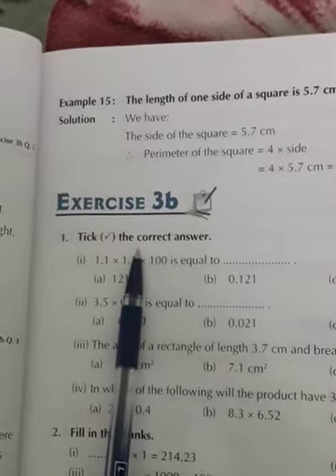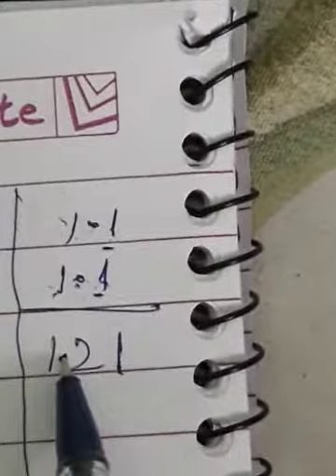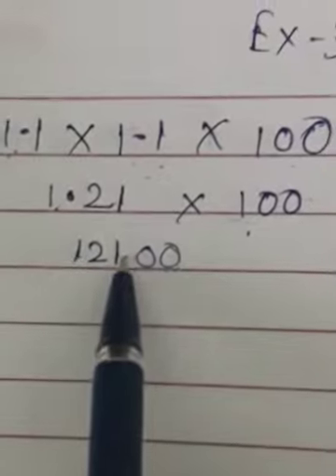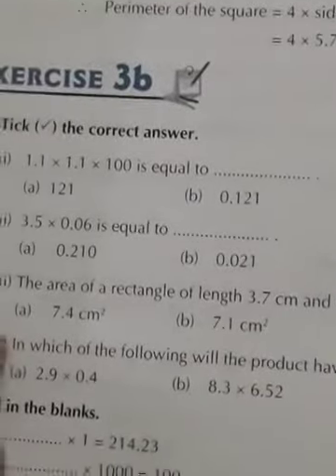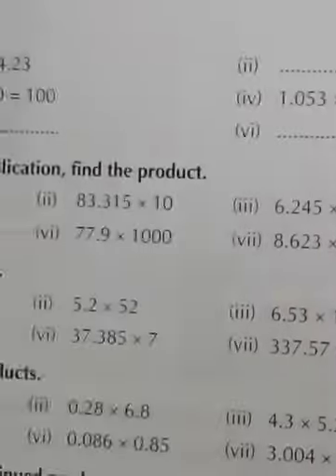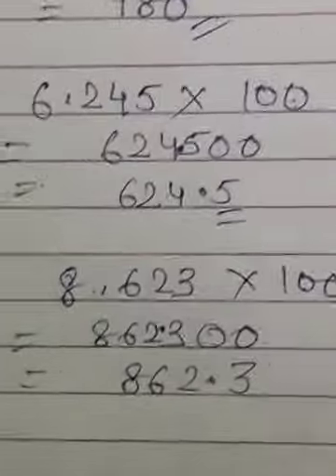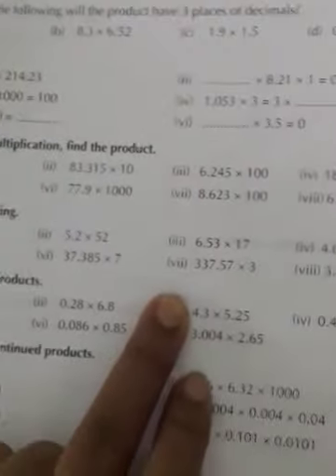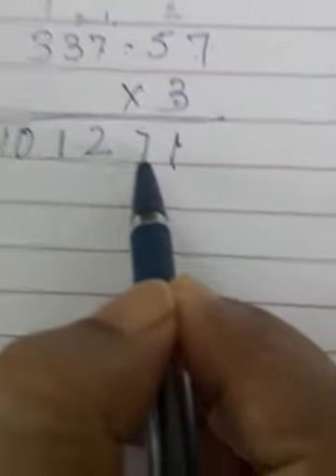Chapter 3 Decimals | Class 7